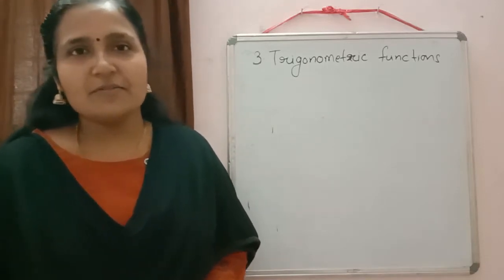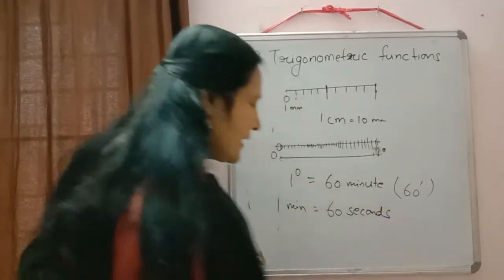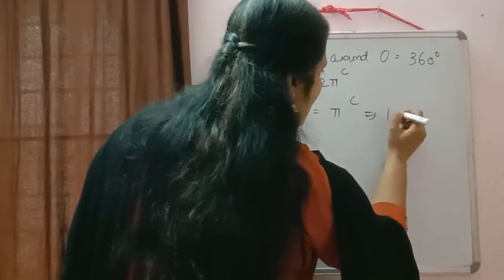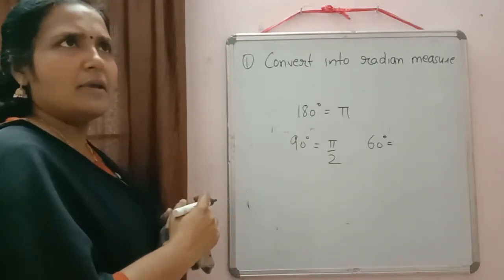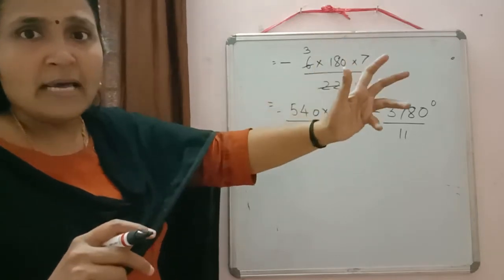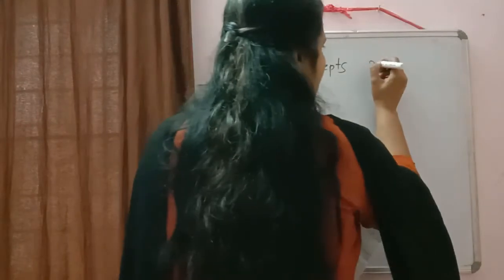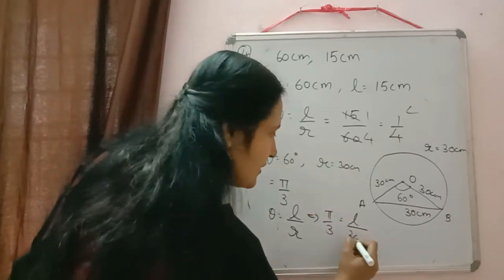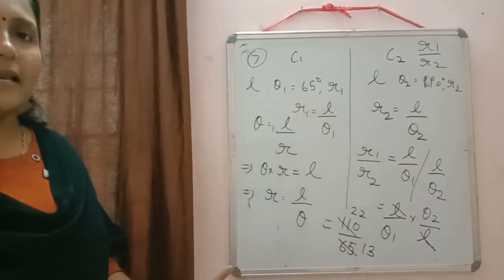Class XI - Trigonometric Functions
Conversion of degree measure into radian and vice versa